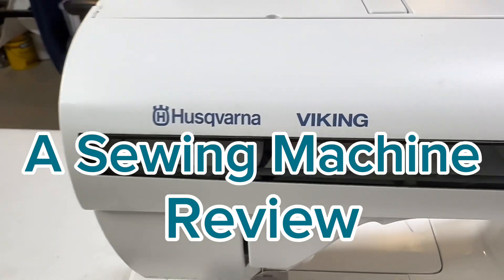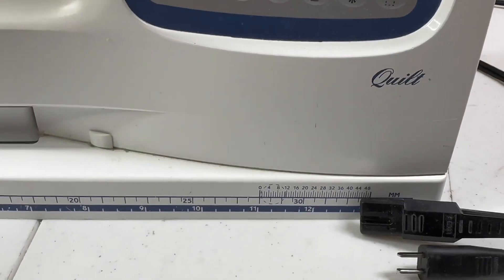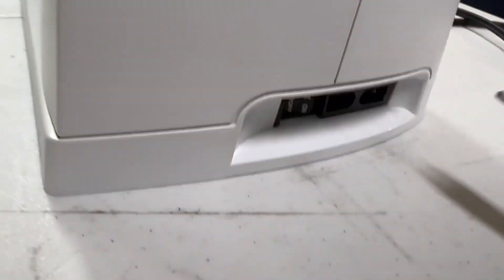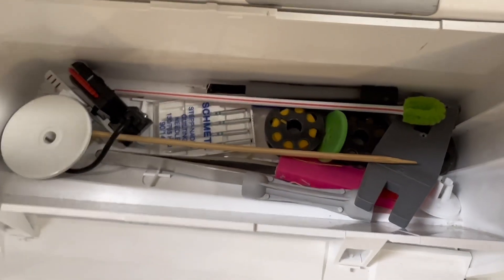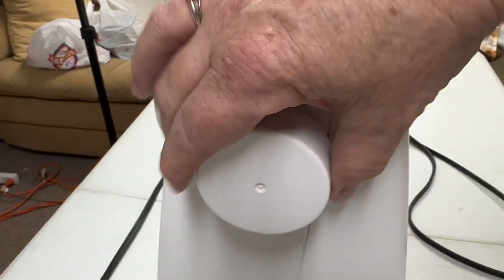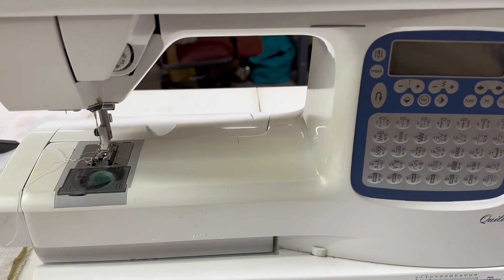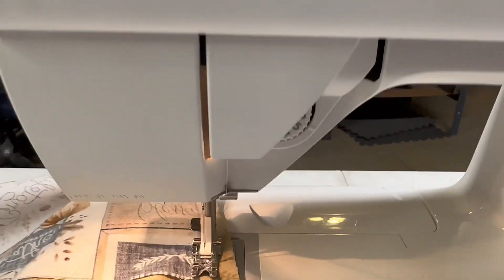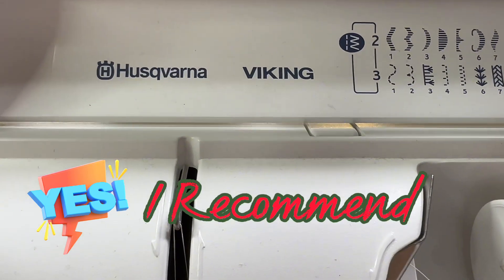Husqvarna Viking Sewing Machine Review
Husqvarna Viking Sewing Machine Review This sewing machine made in Sweden with its large foot pedal and storage drawer on the back of the machine with thread under a dust panel is a great machine. It is heavy. Very heavy for a plastic external casing sewing machine.